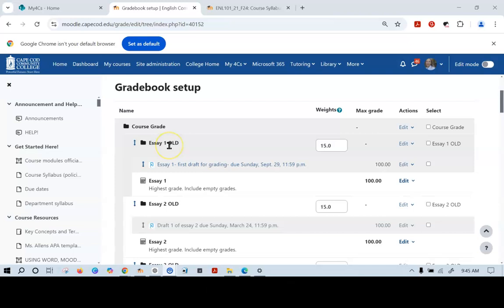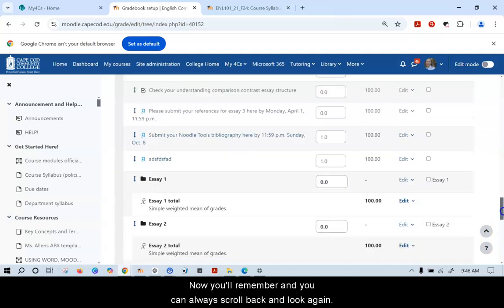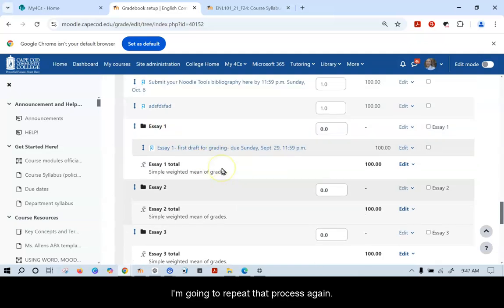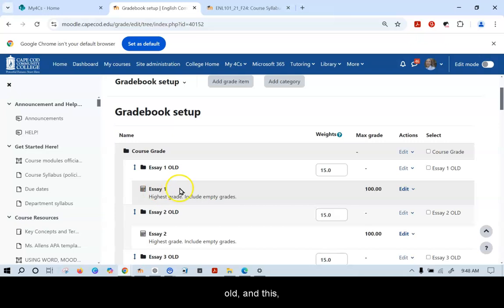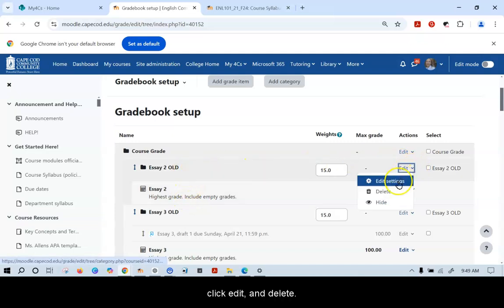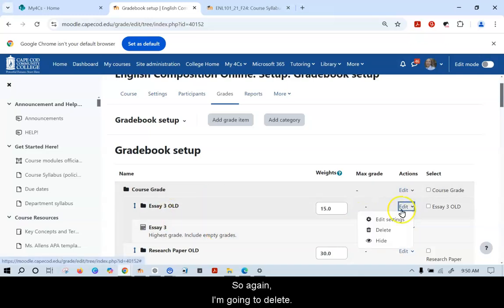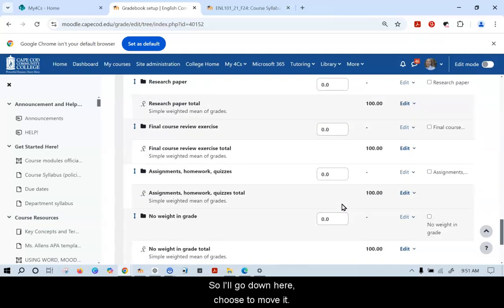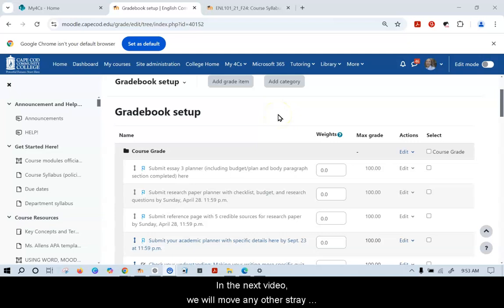Restructure, fix, or setup your gradebook, pt 2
In part 2, we learn how to move grade items from old folders to new ones and how to delete old folders.